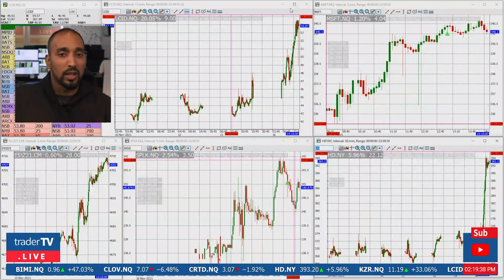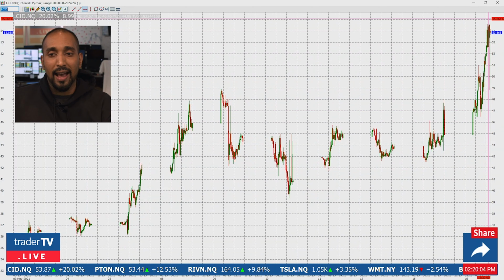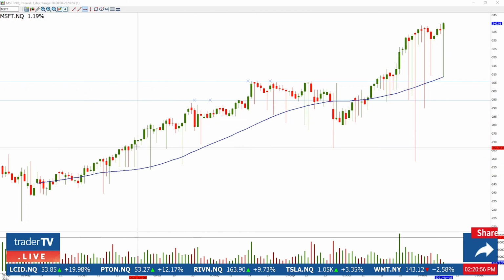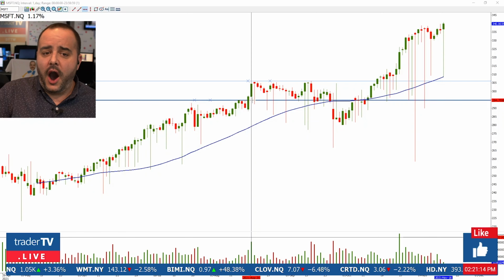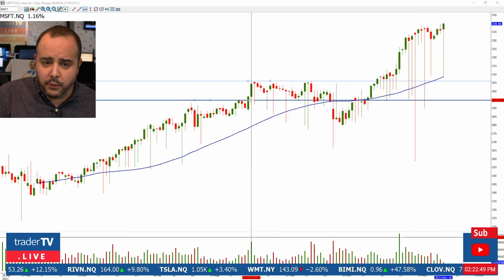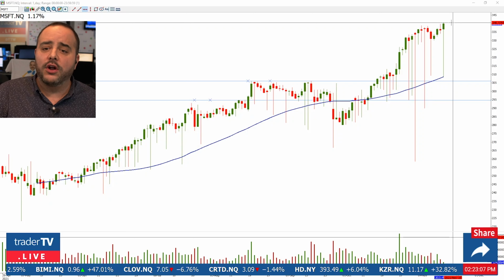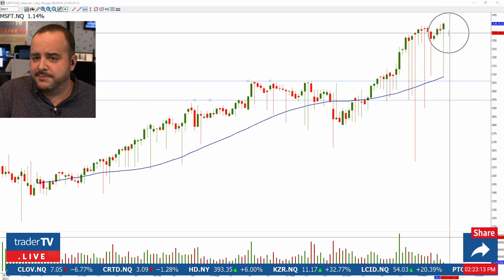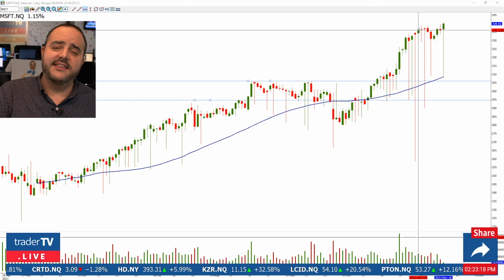Trading Strategies To Start Your Journey | Part 3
This is the final video in our 3 part series to provide you with strategies to help you start your trading journey. In this video, we discuss breakouts! Watch our Live Trading show, Monday to Friday from 8:30am to 4:00pm EST!